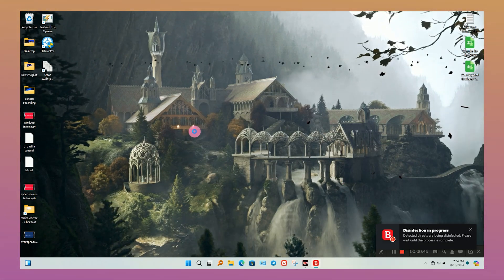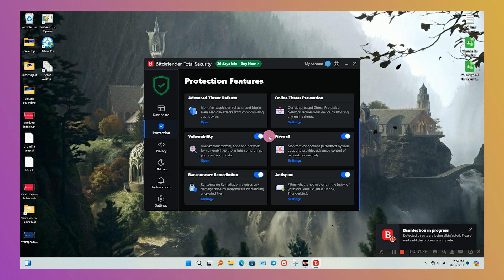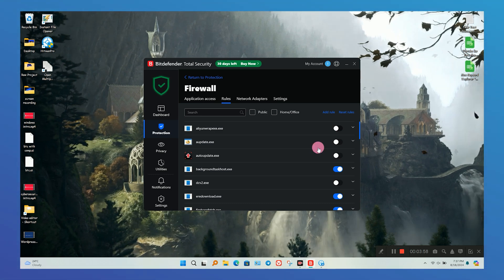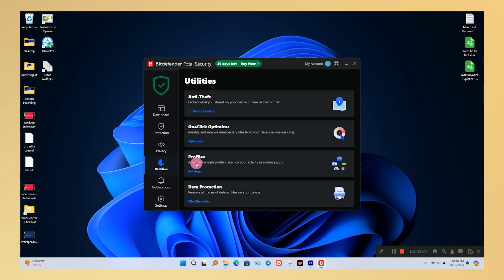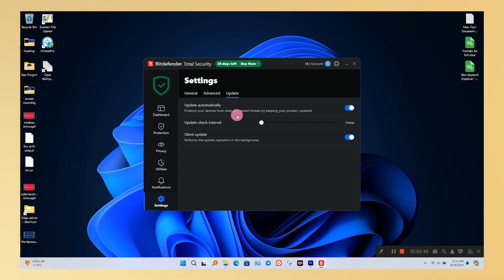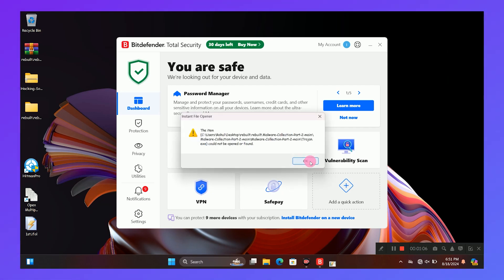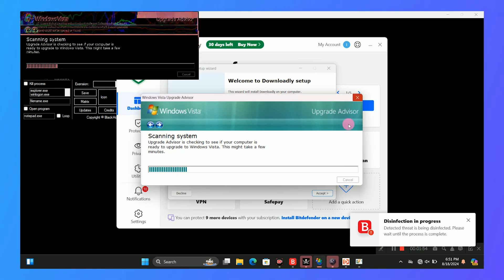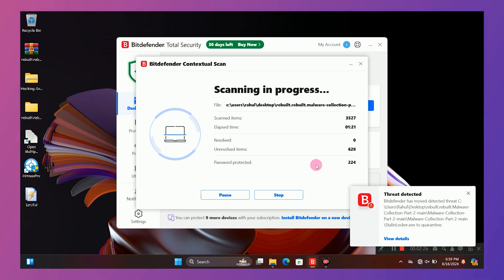Bitdefender Antivirus Plus vs 2000+ Malware. in depth review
In this comprehensive review, we delve into the features and performance of Bitdefender Antivirus. Discover how this software stands out in the competitive landscape of cybersecurity solutions. We will explore its user interface, scanning capabilities, and real-time protection, providing insights into its effectiveness against various threats. Join us as we assess whether Bitdefender is the right choice for your digital security needs.

00:00 Intro
00:39 Protection
01:06 Firewall
01:49 Privacy
03:12 Live run malware
04:46 Malware scan test